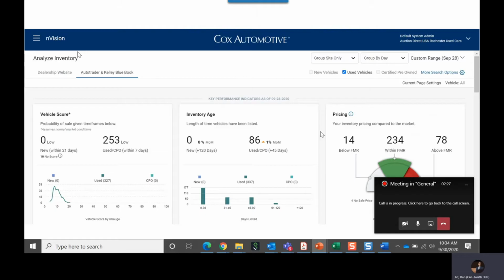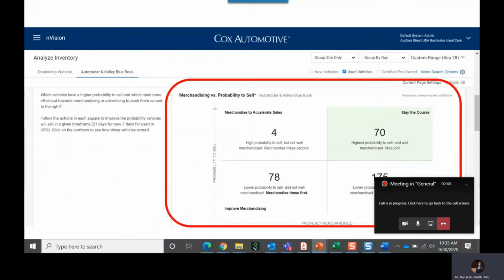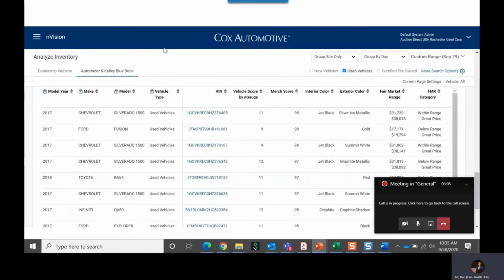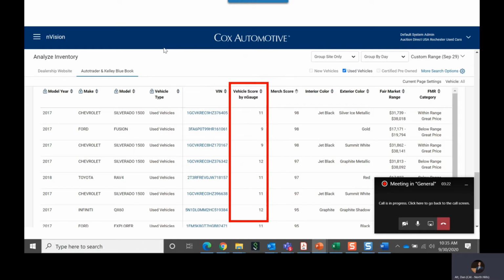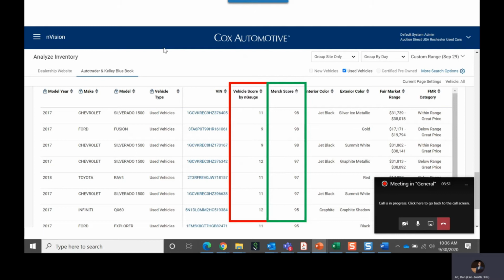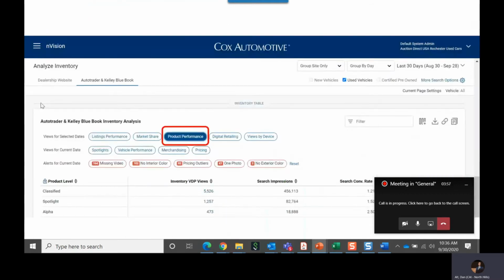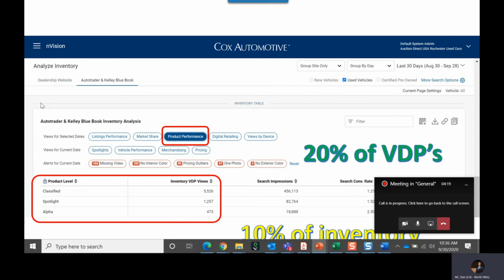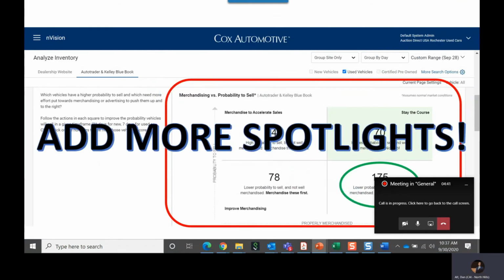Spotlights with Al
nVision to sell spotlights